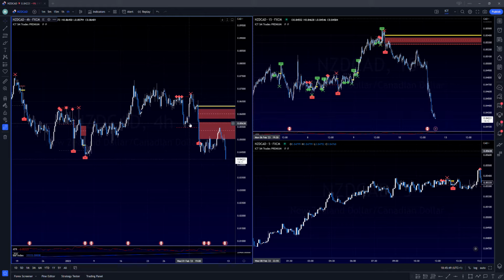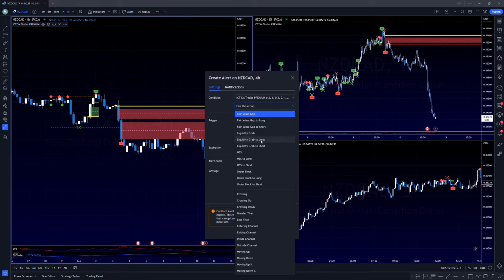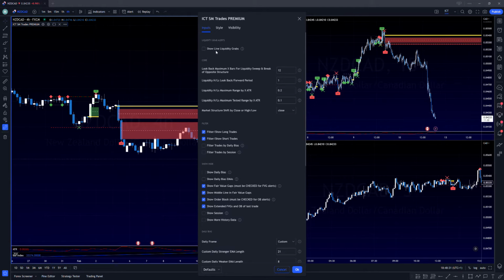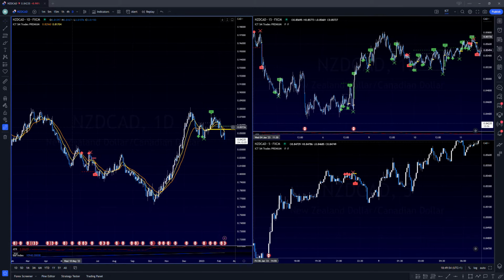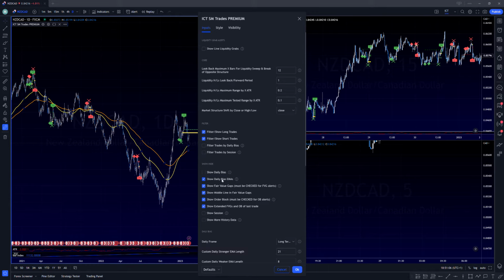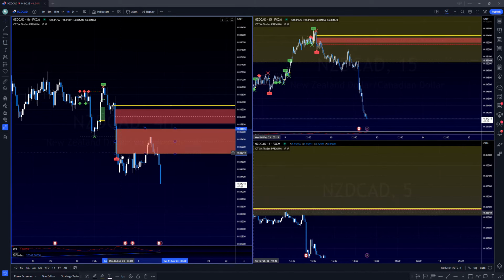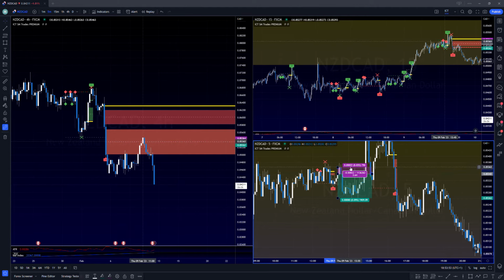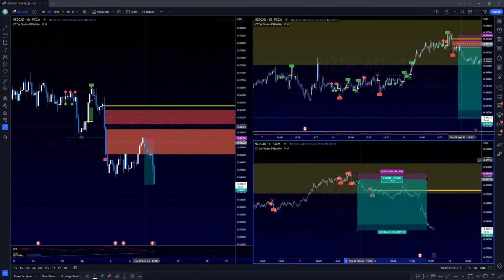ICT & SMC | New Features of PREMIUM INDICATOR on TradingView + MultiTimeFrame Analysis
(Please BOOST/LIKE indicator so that as many people as possible can find it)

PREMIUM indicator features:
- ALERTS to notify you when trades are forming (when MSS occurs) or when liquidity grab occurs,
- show LIVE liquidity grabs,
- show order blocks within trades,
- show breaker blocks within trades,
- show daily bias,
- filter trades by daily bias,
- filter trades by session time,
- customize leftbars and rightbars for pivots H/L that create liquidity (FREE: leftbars = 1 and rightbars = 1),
- customize number of maximum bars creating liquidity grab and MSS (FREE: 12 bars),
- customize liquidity range that is created by pivots H/L (FREE: 0.2 ATR),
- customize liquidity range deviation that is created by pivots H/L (FREE: 0.1 ATR).